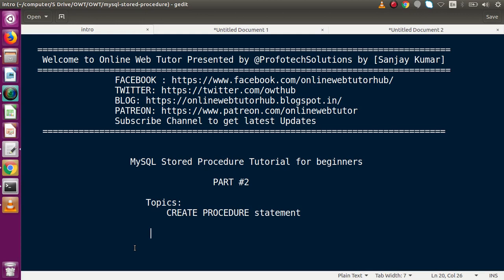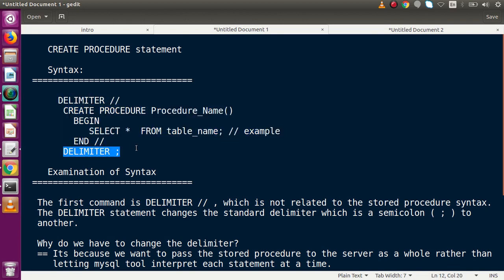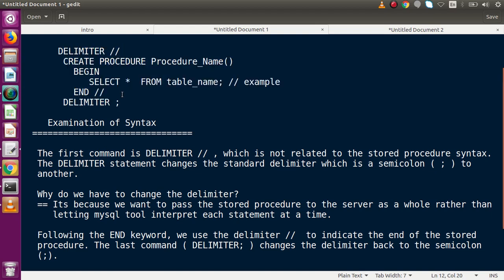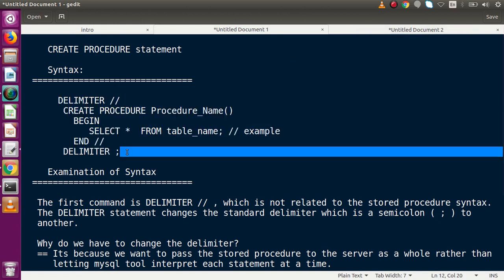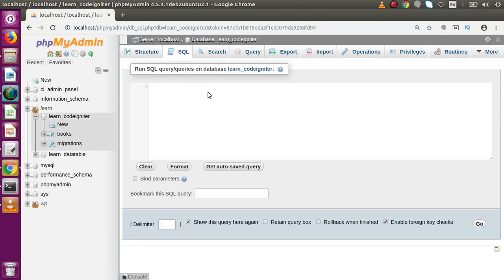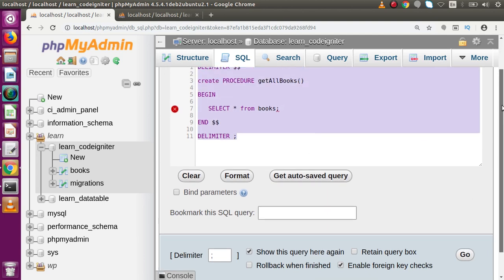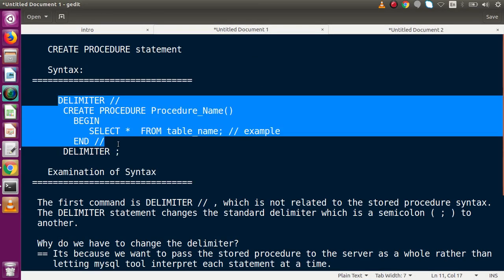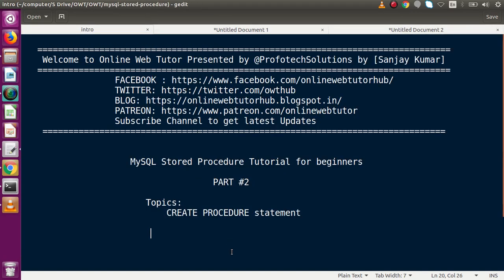MySQL Stored Procedure Beginners Tutorial #2 - Create Procedure Statement - Stored Procedure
In this video we'll see:

CREATE PROCEDURE STATEMENT OF STORED PROCEDURE

REATE PROCEDURE statement

 DELIMITER //
  CREATE PROCEDURE Procedure_Name()
    BEGIN
       SELECT *  FROM table_name; // example
    END //
  DELIMITER ;

   The first command is DELIMITER // , which is not related to the stored procedure syntax.
   The DELIMITER statement changes the standard delimiter which is a semicolon ( ; ) to
   another.

   Why do we have to change the delimiter?
   == Its because we want to pass the stored procedure to the server as a whole rather than
      letting mysql tool interpret each statement at a time.

   Following the END keyword, we use the delimiter //  to indicate the end of the stored
   procedure. The last command ( DELIMITER; ) changes the delimiter back to the semicolon

   The section between BEGIN and END  is called the body of the stored procedure. We put
   the declarative SQL statements in the body to handle business logic.

HOW CAN WE CALL STORED PROCEDURES

    Syntax: CALL stored_procedure_name(); // call

Example:
DELIMITER $$

 create PROCEDURE getAllBooks()

 BEGIN

    SELECT * from books;

 END $$

 DELIMITER ;